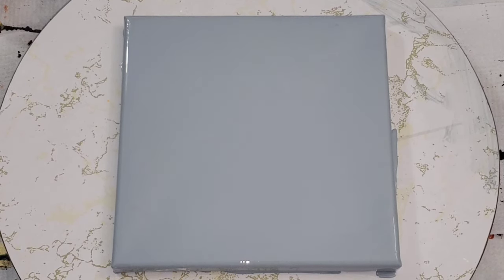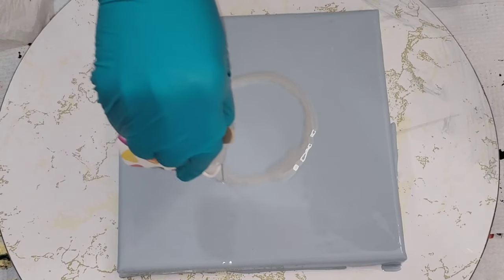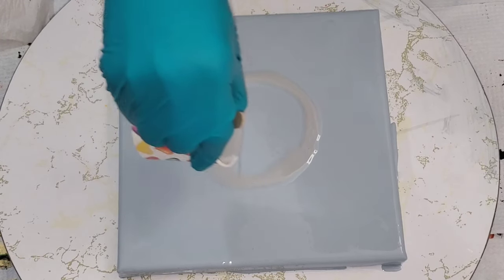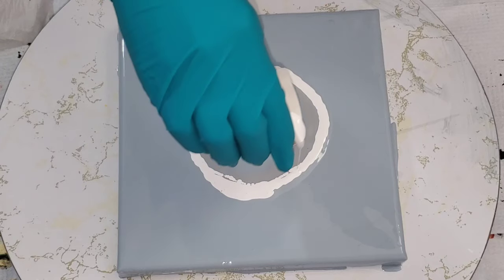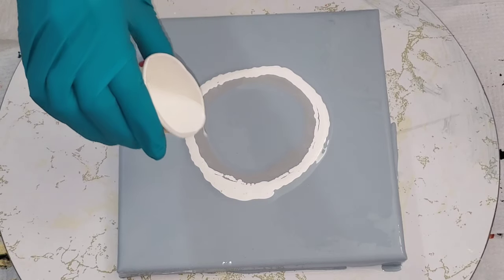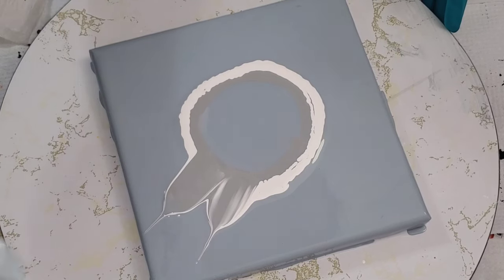Simple Elegant and Neutral Flower Painting (Acrylic Pour Painting)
Amazing 3D effect Simple Elegant and Neutral Flower using All Drizzle Pre-mixed Pouring Paint. A simple Spoon-Swipe Dahlia Flower.

Let's explore the pour together.
Flow, Pour, Spin your way to beautiful art.
Satisfying Video. Most oddly satisfying Video. Best Oddly Satisfying. No Silicone Oil. Simple Pour Painting for beginners, Satisfying Acrylic Pouring. Beginner Friendly Art. Fluid art painting with Leftovers. Gorgeous Acrylic Pour Painting Technique. Acrylic Pouring with Beginner Friendly Technique. How to acrylic pour. How to improve your pour painting techniques. Best Beginner pour painting technique.

Acrylic Pour Painting is very therapeutic and fun. There  are  various techniques in this world of fluid Abstract Art and I can't wait to try them all. Stay creative and welcome to the world of fluid art.